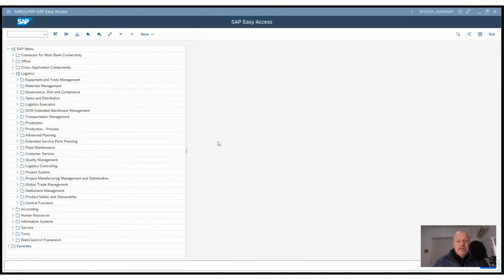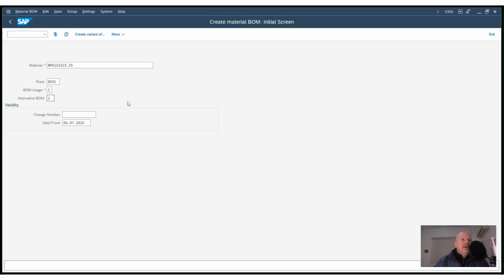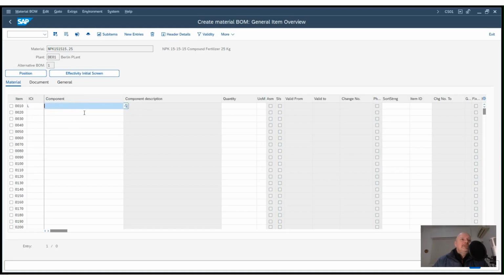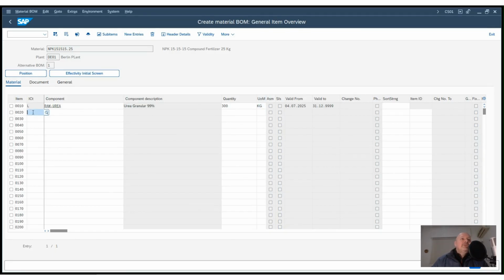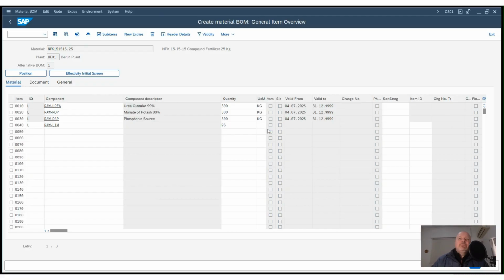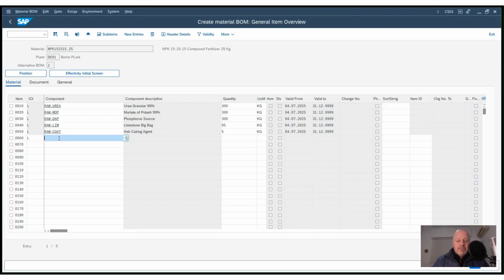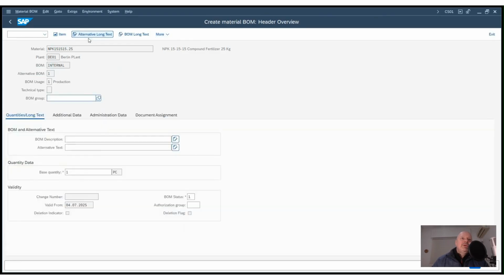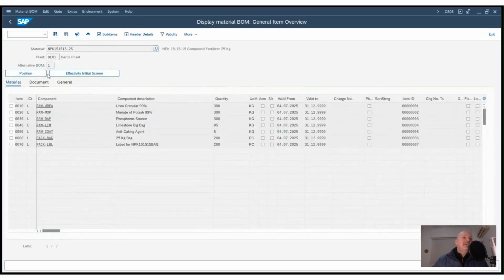Creating a Bill of Material from Zero | SAP PP | Master Data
Video # PP-002
Main Module: PP
Subject: Master Data Bill Of Material
Business Process:  Creating a Bill of Materials
SAP System: S/4 HANA 2023